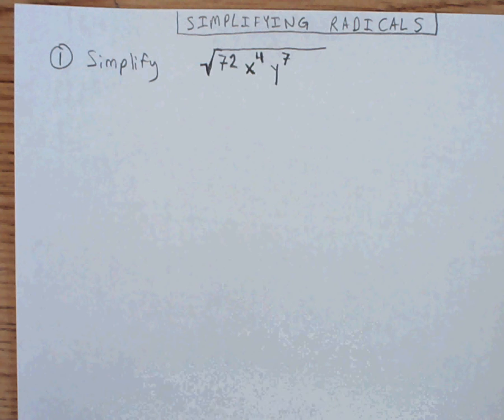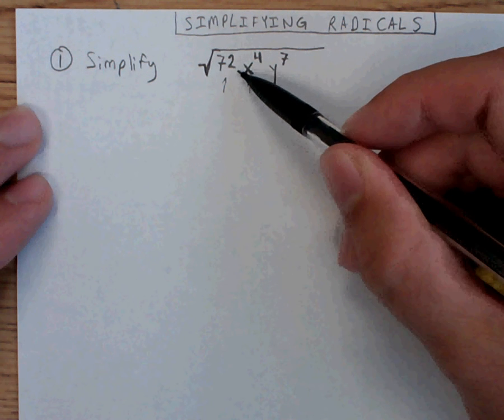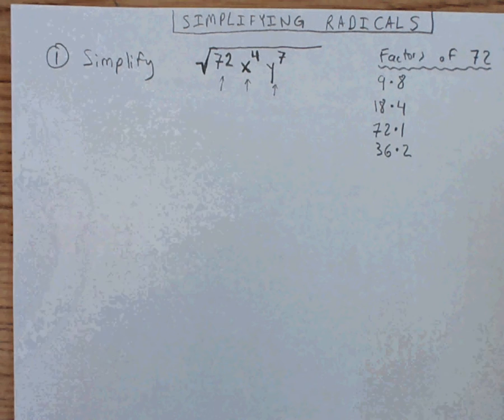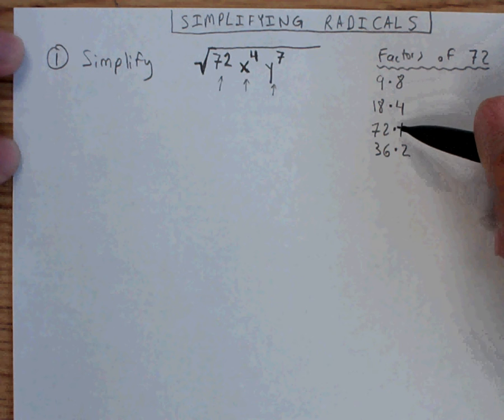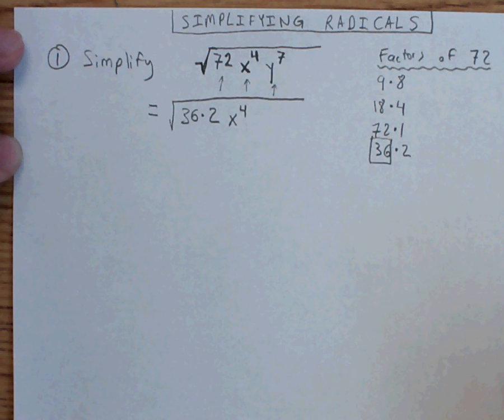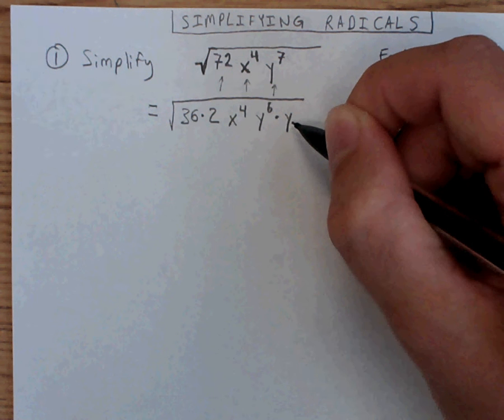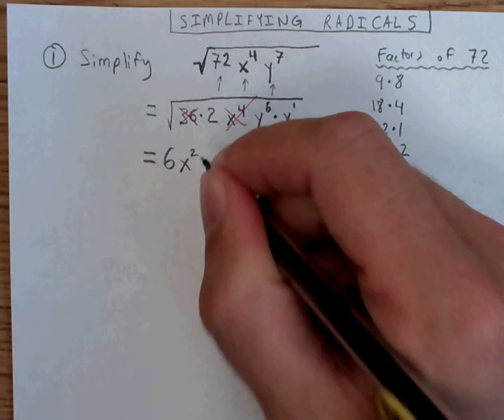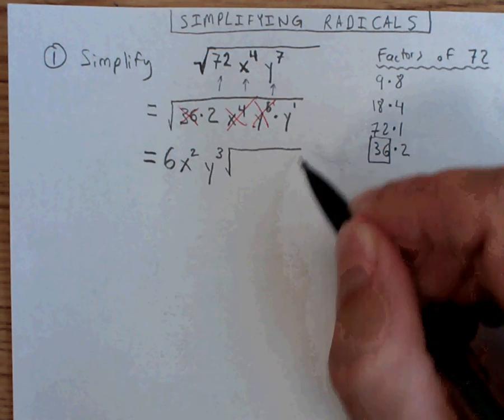AFDA Simplifying Radicals